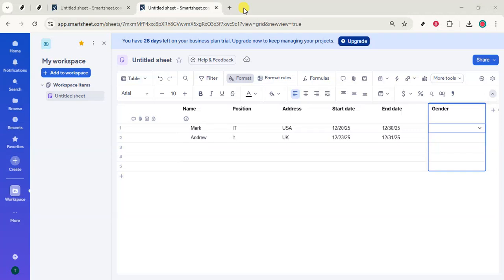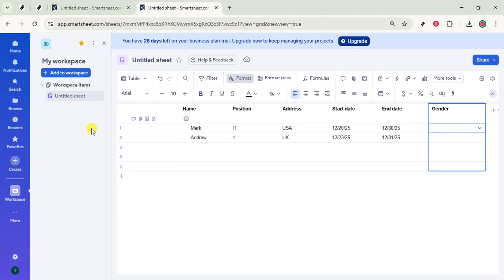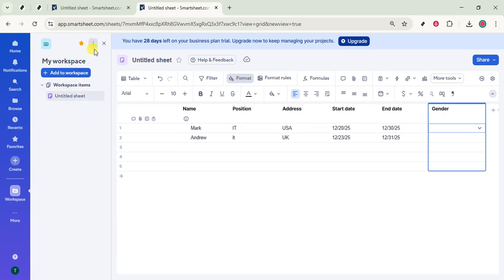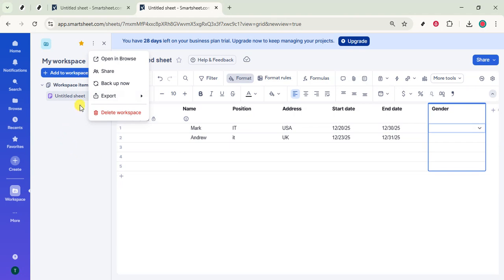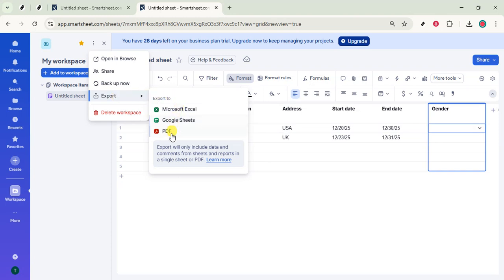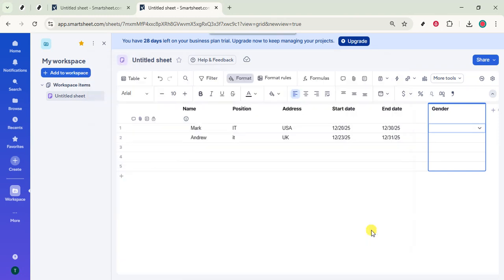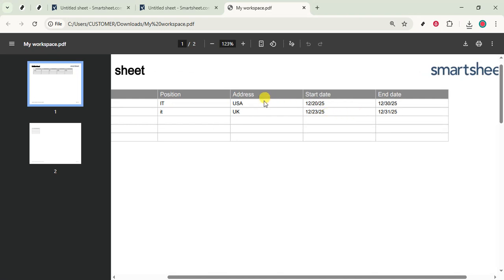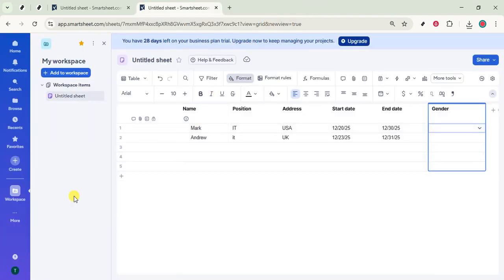How To Export To PDF In Smartsheet (2026) (Best Method)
How To Export To PDF In Smartsheet (2026) (Best Method) In this video, I’ll show you how to export to PDF in Smartsheet using the best method in 2026. If you want to save your Smartsheet sheets, reports, or projects as PDF files, this beginner-friendly guide is perfect. You’ll learn how to export to PDF in Smartsheet, print sheets to PDF, and create printable reports. This tutorial works for Smartsheet project management, workflow tracking, and document export, making it easy to share and save your Smartsheet data efficiently.